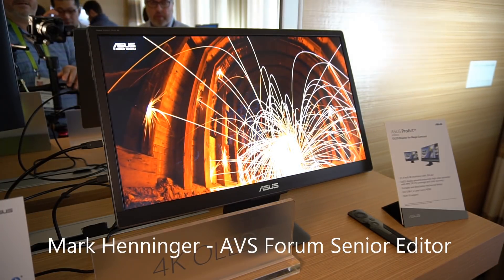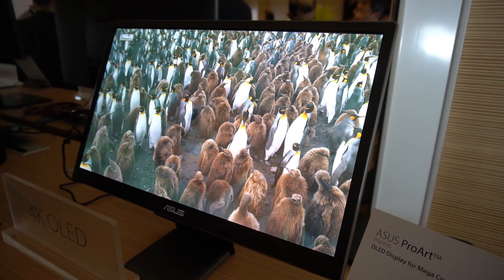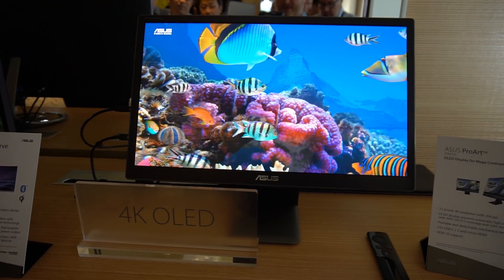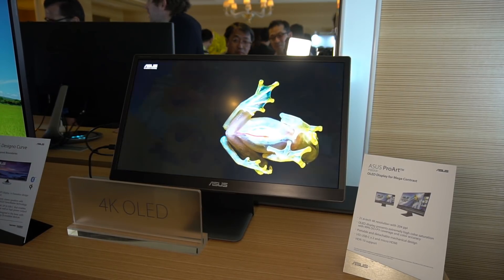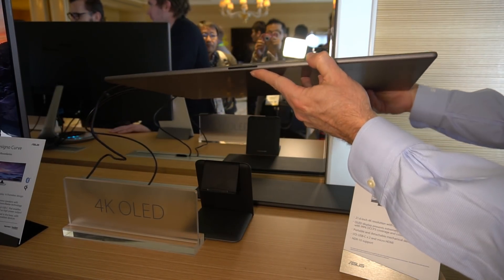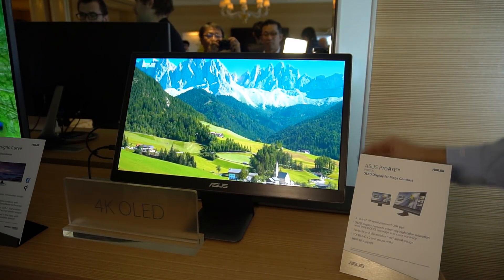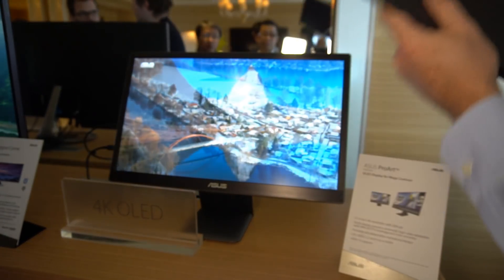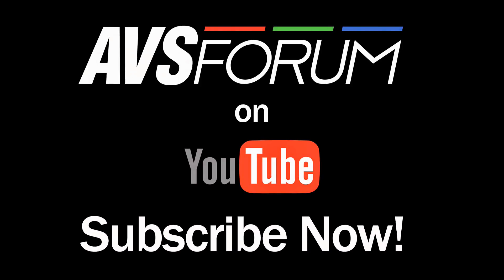ASUS ProArt PQ22UC Portable UHD 4K HDR OLED Display at CES 2018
The ASUS ProArt PQ22UC gives you UHD (2160 x 3840) 4K OLED picture quality with HDR10 compatibility... in your lap, or anywhere you need it. Plusnd it's powered by a USB C connection that can also carry the video signal, in addition to having HDMI.